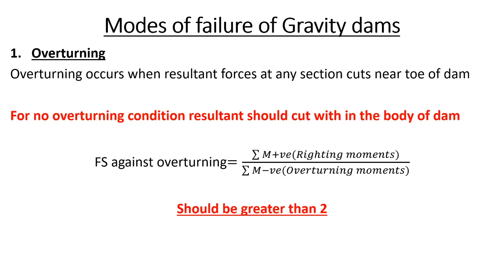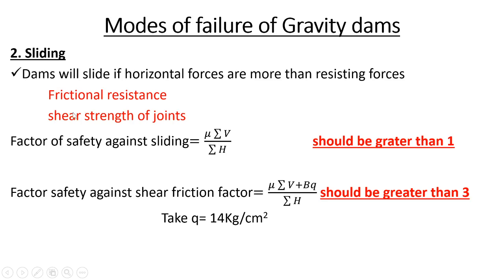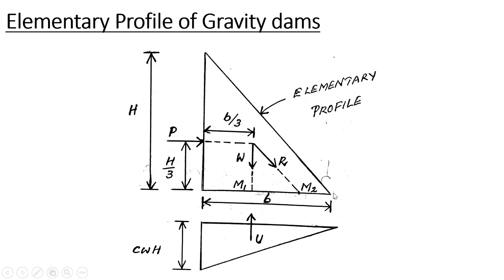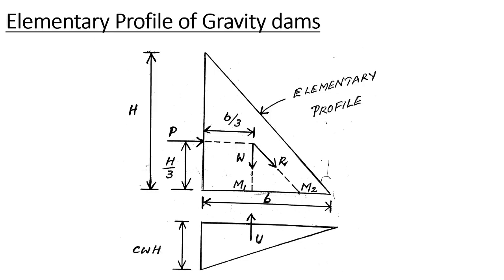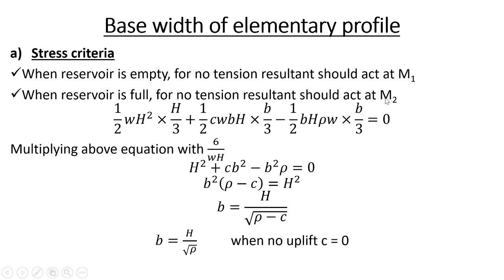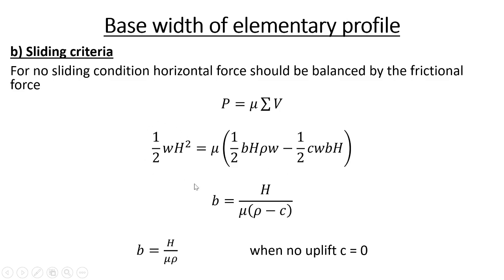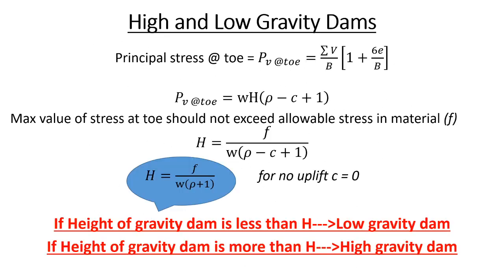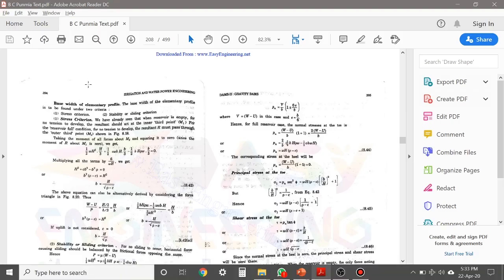lecture 3 Gravity Dams_ End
Content:- Modes of failure, Elementary profile and Practical profile of gravity dams, High and Low gravity dams. Miscellaneous topics from gravity dams